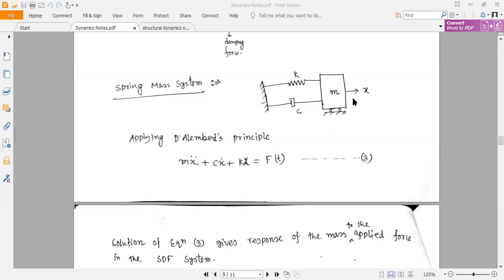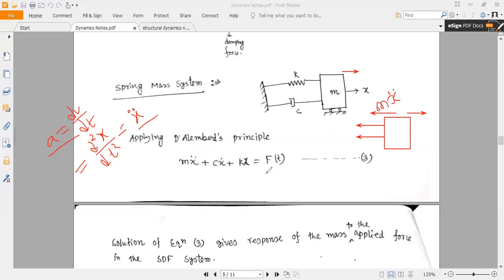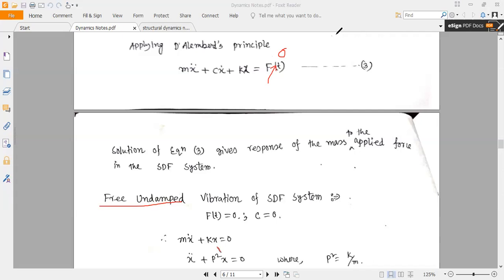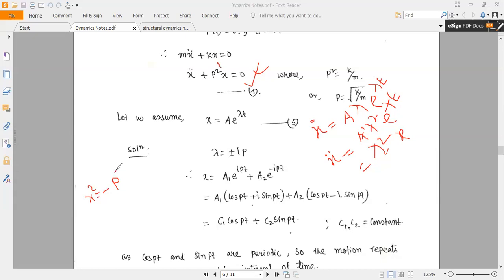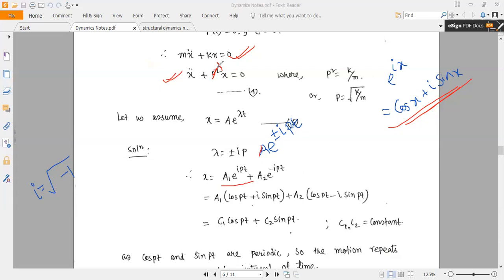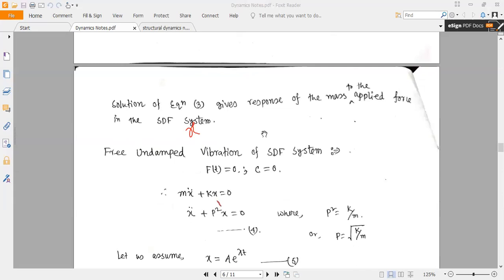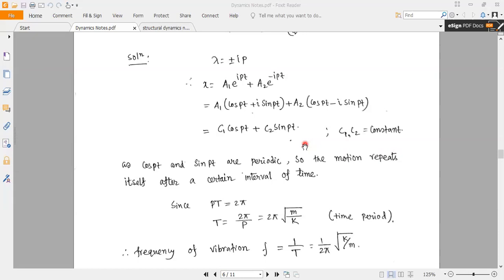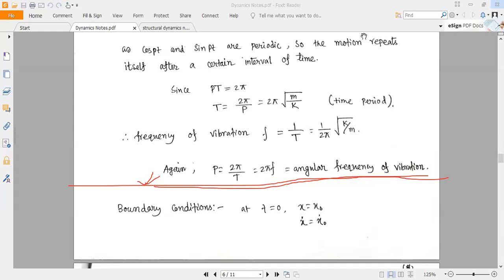Structural Dynamics | Mr. Krishnendu Paul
Structural Dynamics